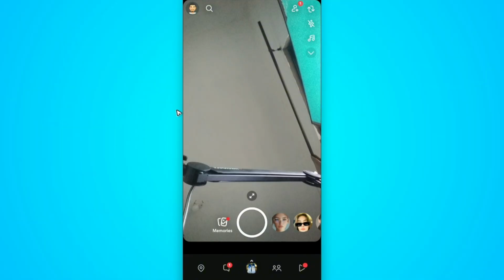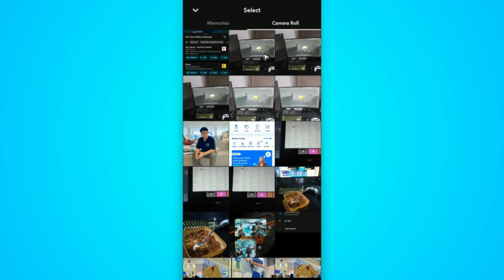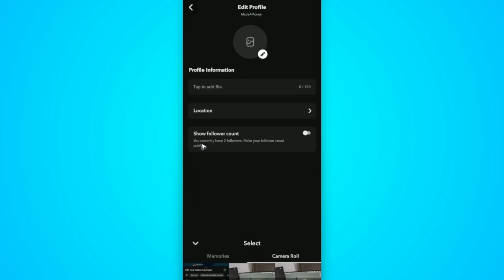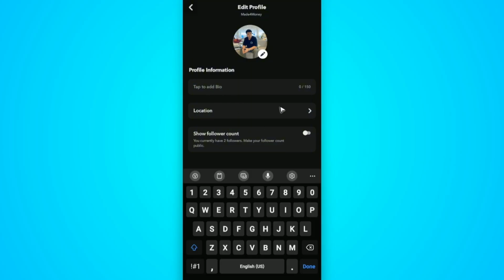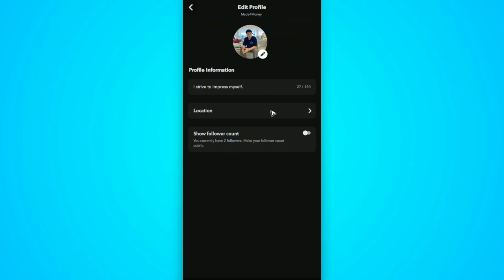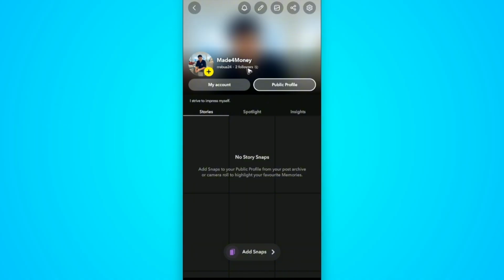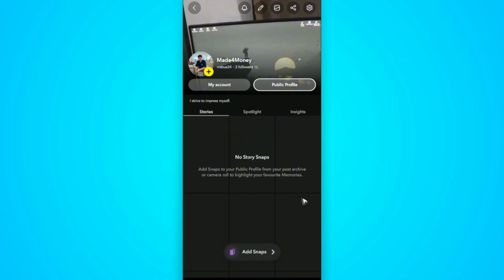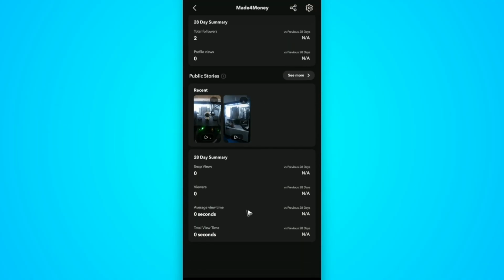How To Edit Public Profile on Snapchat - Beginner Tutorial 2026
How To Edit Public Profile on Snapchat

In this video, I will show you how to edit your public profile on Snapchat. Having a public profile allows you to showcase your snaps, highlights, bio, and connect with more people on the platform. I’ll walk you step by step through how to access your profile, update your information, add a profile picture or bitmoji, and customize your highlights. Whether you’re an influencer, content creator, or just want to personalize your Snapchat presence, this tutorial will make it easy.

Chapters:
00:00 Introduction
00:10 How To Edit Public Profile on Snapchat